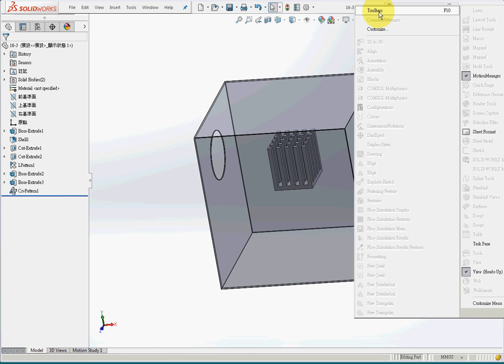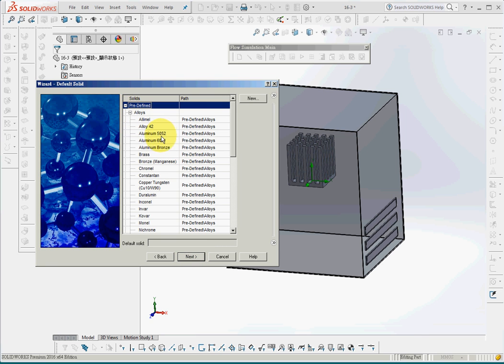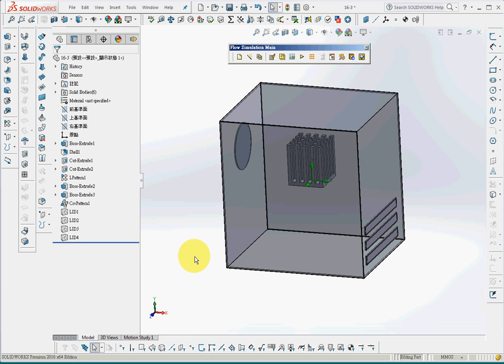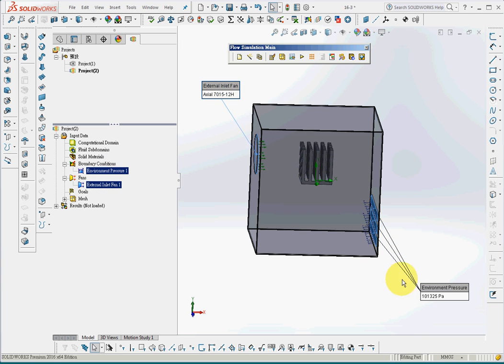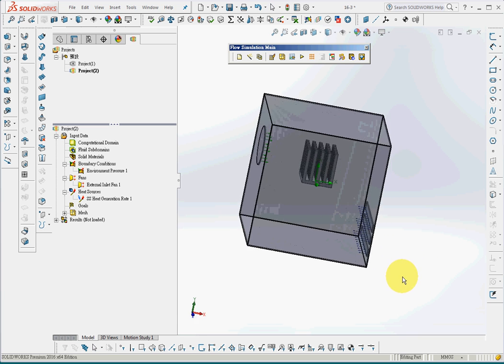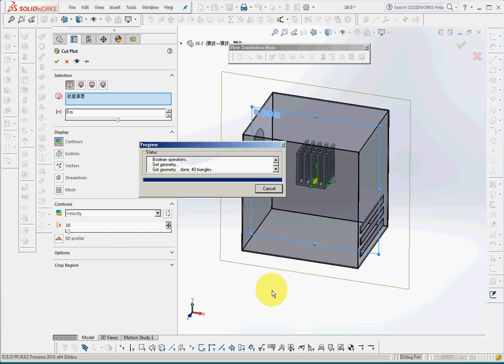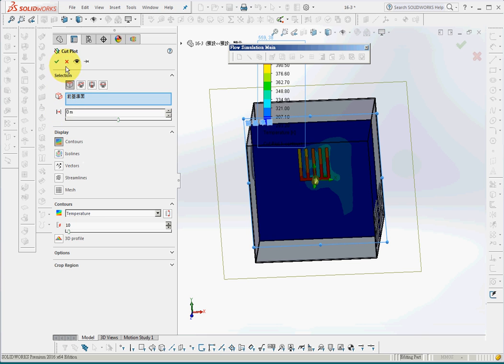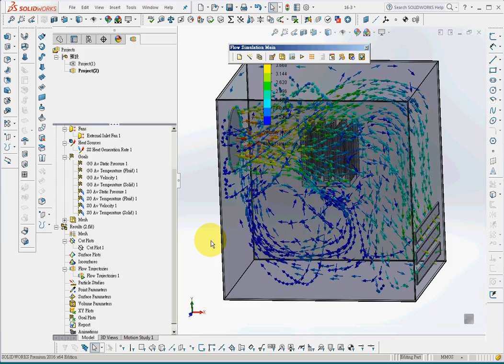SolidWorks CAE 16 3 Flow Simulation Air Cooling of an Electronic Device